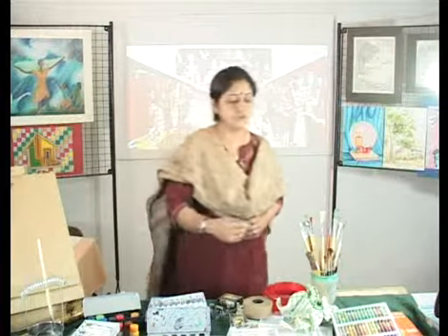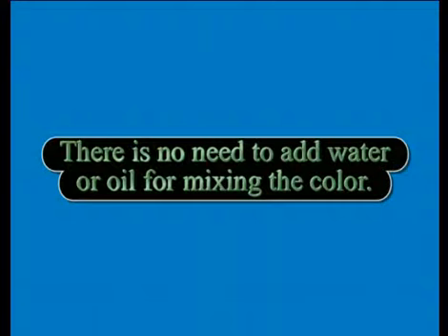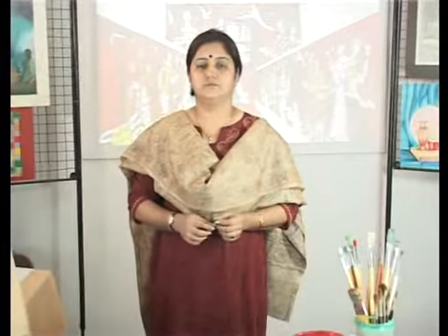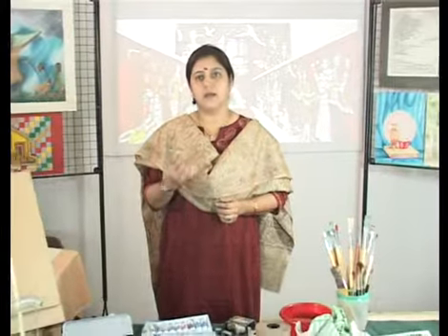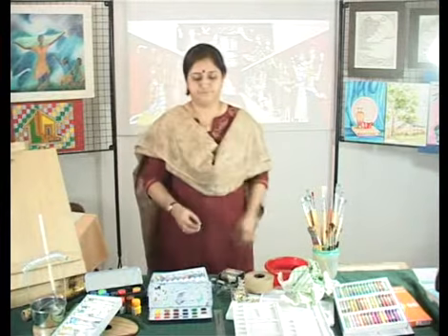Mediums in Still Life Painting_DP 12 LEC_123